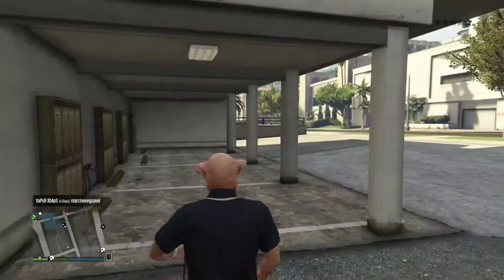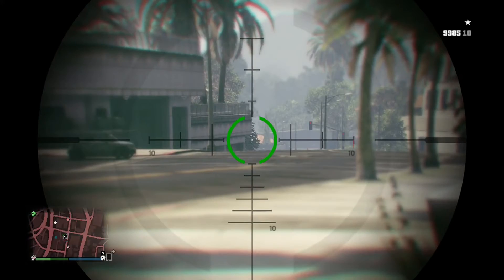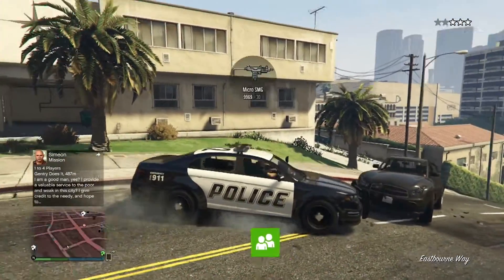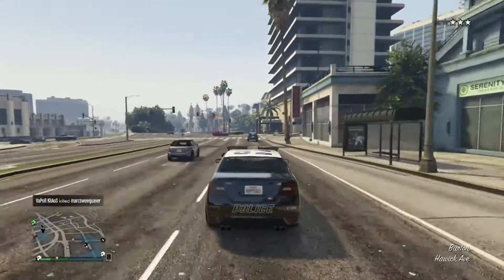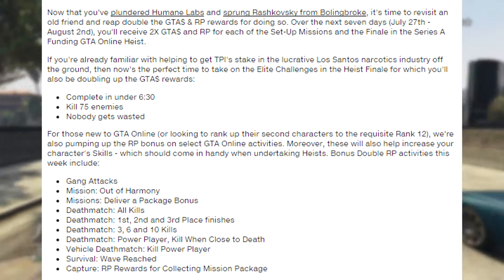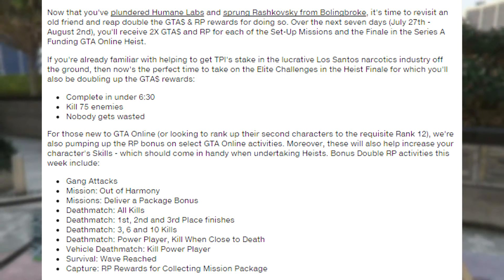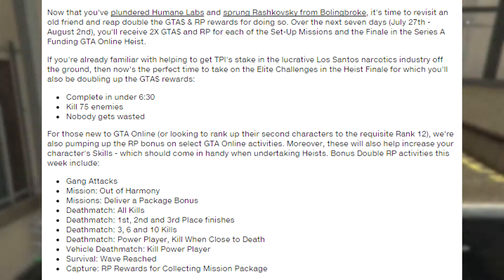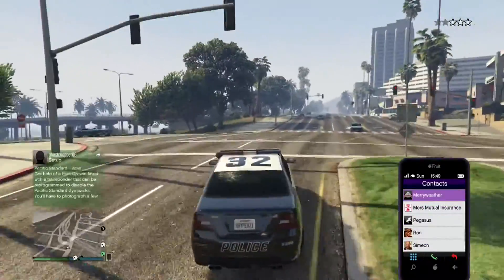GTA 5 Online How To Make FAST Money & RP! "GTA Online Elite Heist Challenges" (GTA 5 Money Method!)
GTA 5 Online How to make Fast & Easy Money & RP in GTA Online,Xbox One,PS4,PC! Make Fast Money by doing Elite Heist Challenges to boost RP & GTA Online Dollars! Best GTA 5 Money Method so far in GTA Online. The event is from the 27th of July - 2nd of August! I hoped I helped you out! Peace =)

I spend a lot of time making content and uploading it completely free to watch for anyone around the world, so please support the channel by hitting the like button and leaving comments, all constructive criticism welcome as it will only help me grow as a YouTuber, Thank you!

- allstarzxd2k